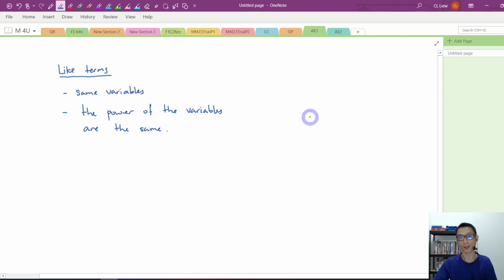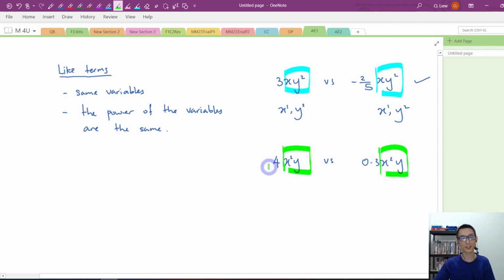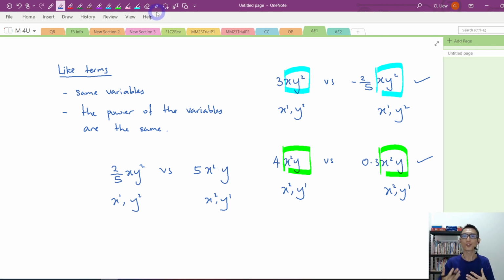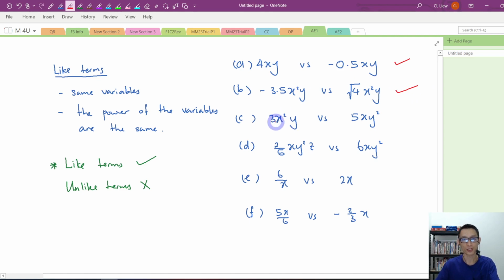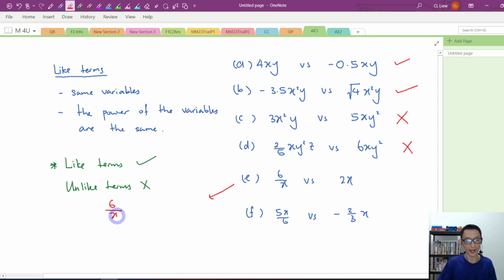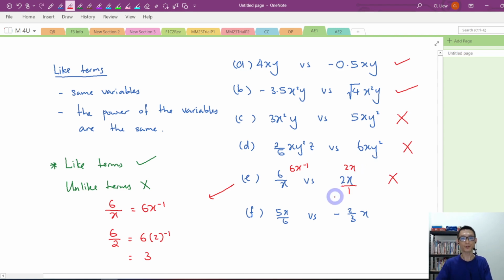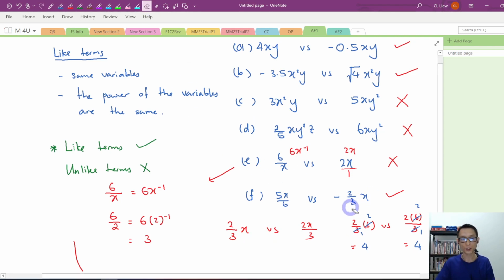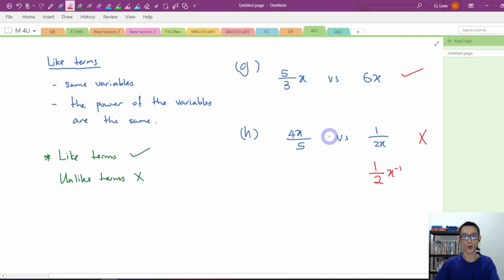KSSM F1 C5 (Like Terms Vs Unlike Terms)